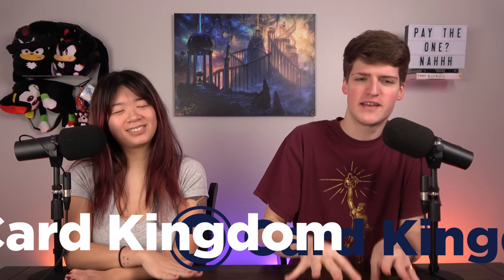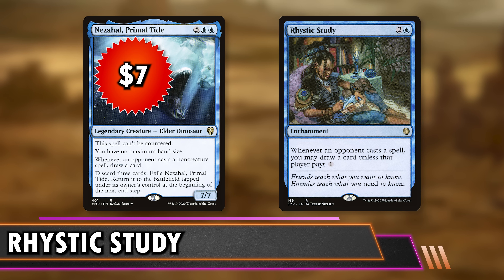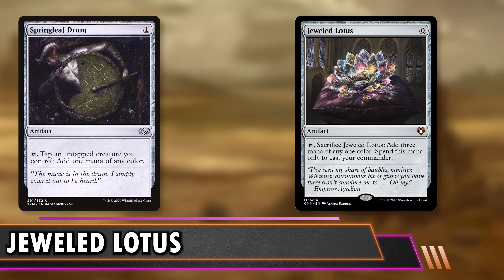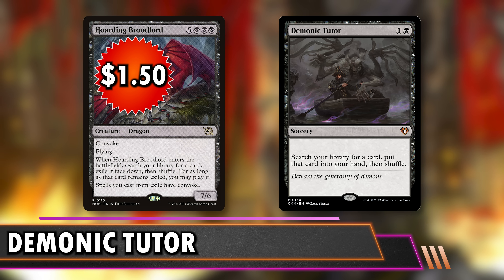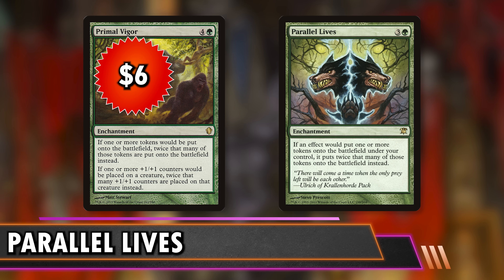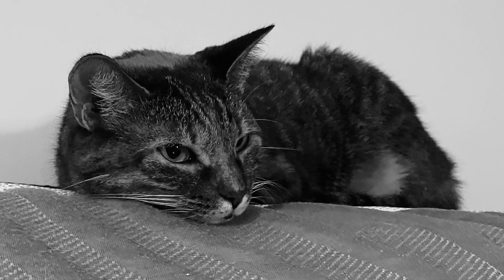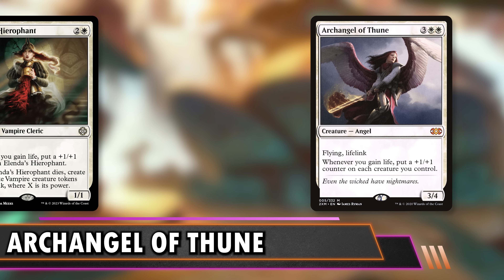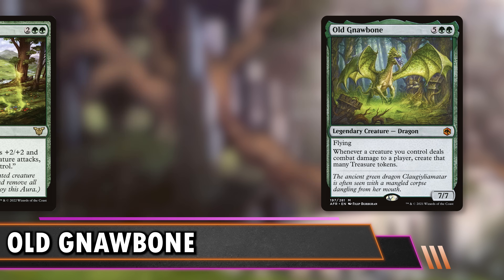Budget Alternatives to Commander Staples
Commander can be EXPENSIVE, but you can use these cards on a budget to mimic some of those pricey staples and get a similar effect!

Buy some amazing cards from Card Kingdom and use this link so they know we sent you!

Sign up for whatnot using our link and get $15 to spend on whatever you want!

Buy awesome sleeves from Dragon Shield and SAVE 5% using code "nerds" at checkout

Want to send us something cool? We'll open it on stream! Send to:
Mia Largo